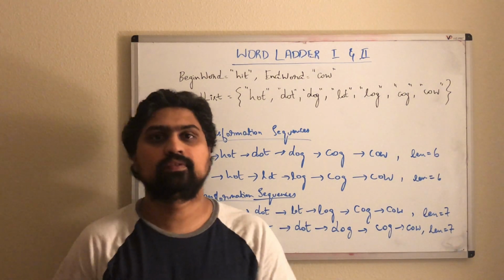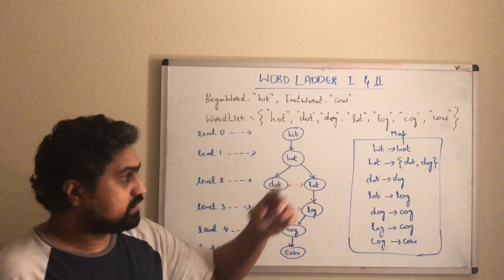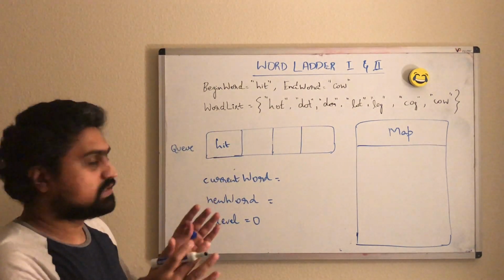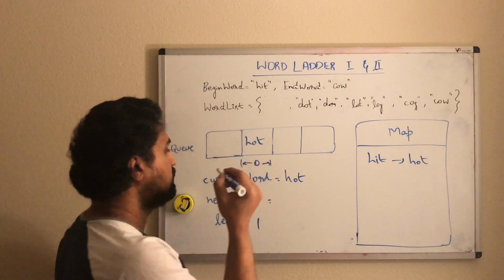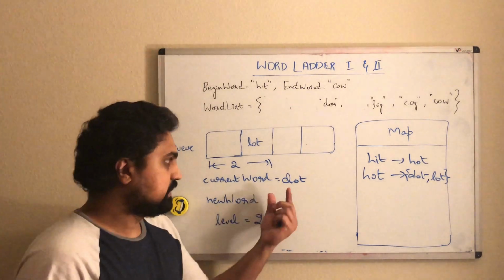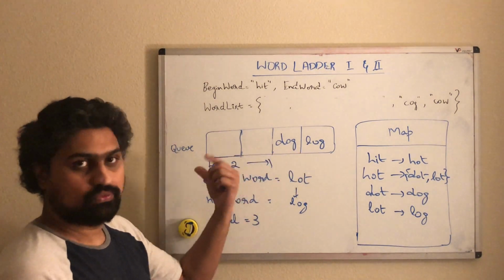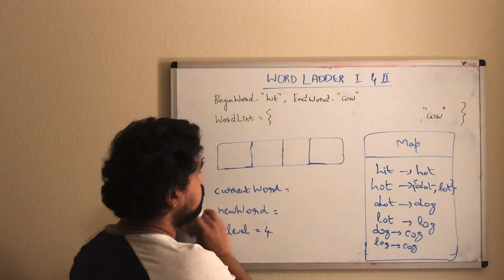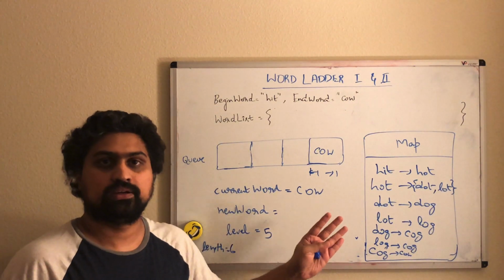Word Ladder 1 & 2 | Part 1 of 3 | BFS | Queue Visualization | Phani Thaticharla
In this video, we will understand the intuition and the visualization to the Word Ladder Problem.

In this Part 1, we will find the Length of the Shortest Transformation Sequence from the Begin Word to End Word and also build the HashMap which stores the mapping between each word and it's transformation.

𝐕𝐢𝐝𝐞𝐨 𝐓𝐢𝐦𝐞𝐥𝐢𝐧𝐞:
0:00 - 1:58 - Problem Statement
1:59 - 4:01- Intuition and identifying the Data Structure to solve
4:01 - 4:49 - Algorithm Idea
4:09 - 17:08 - Algorithm Visualization